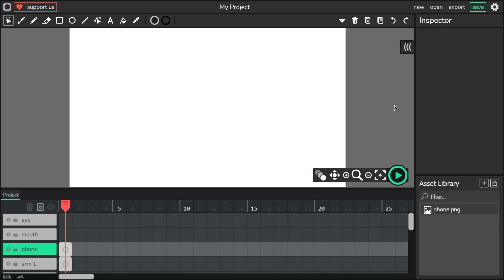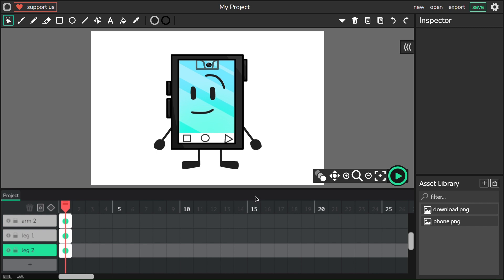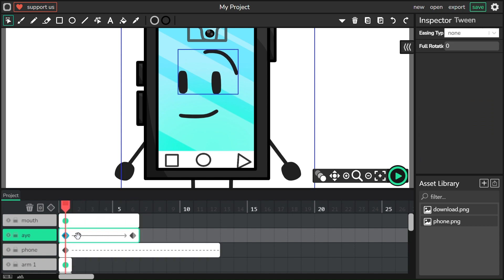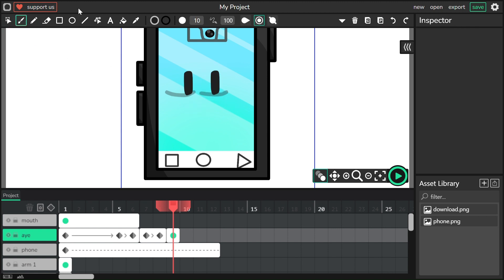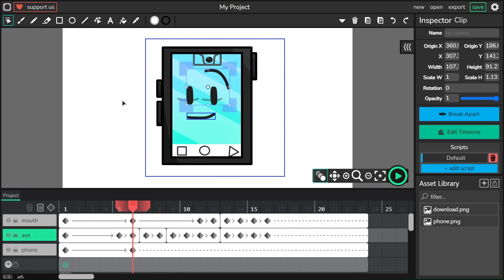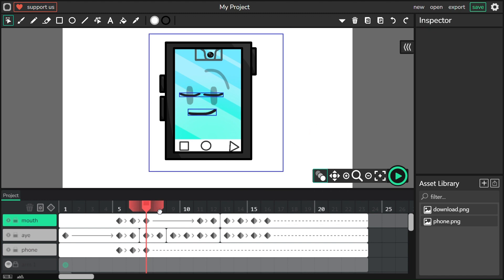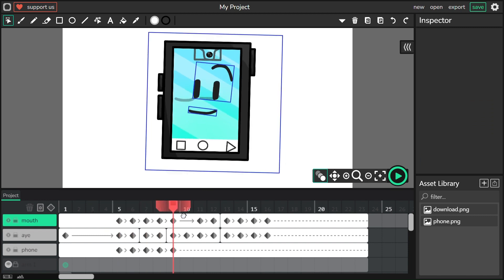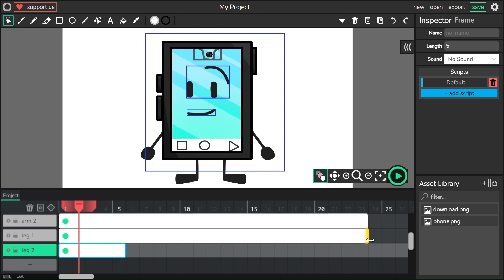how to animate a object show on wick editor part 1